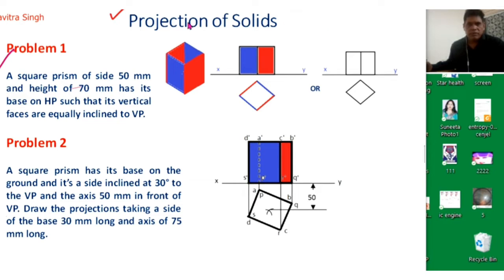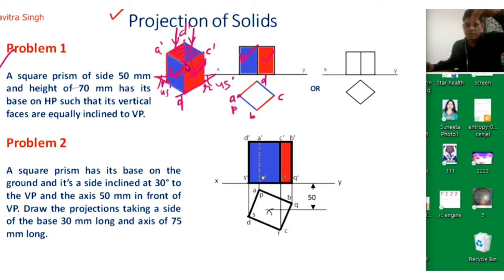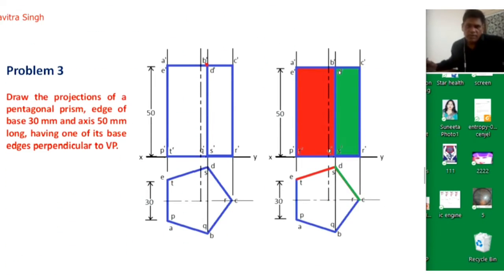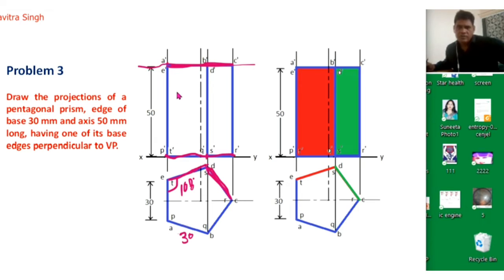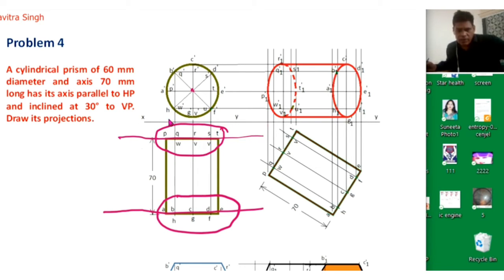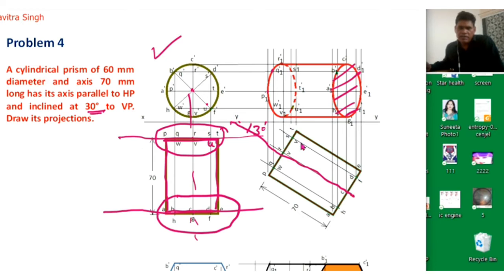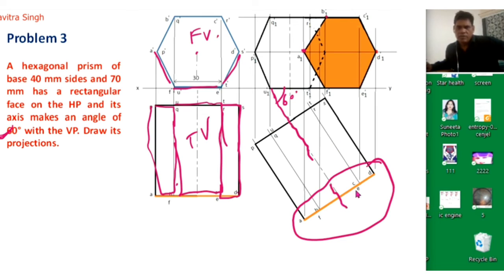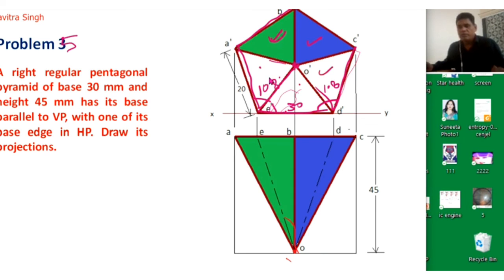ESE: L-7 Projection of Solids Engineering Drawing /Graphics